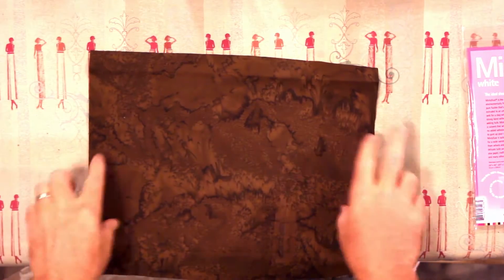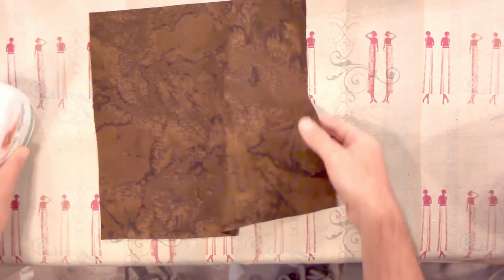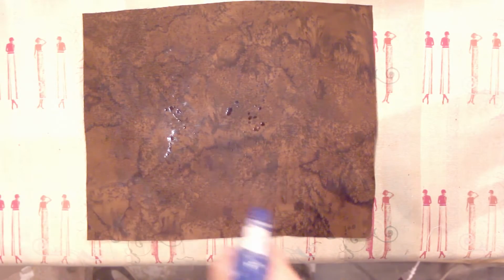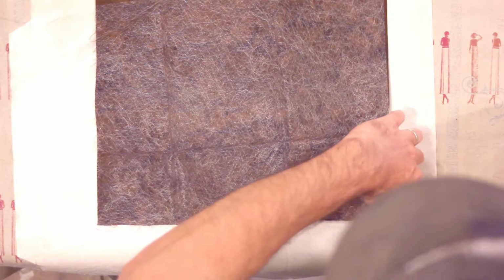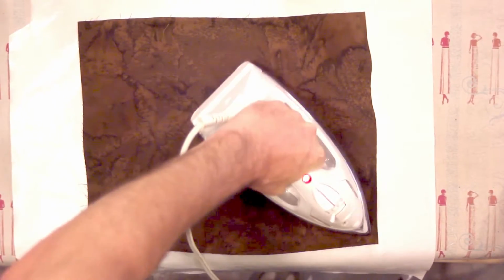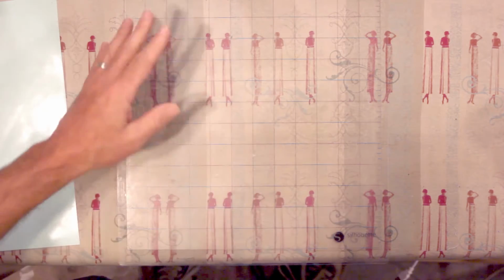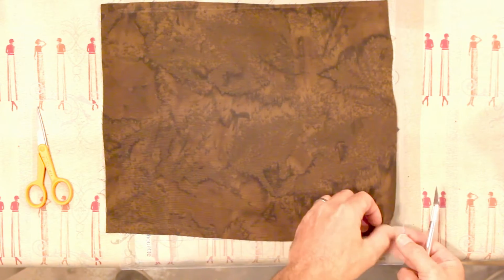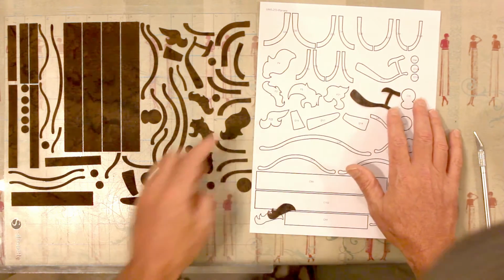Cutting Fabrics with Digital Cutters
Part 2 of a two part series. The first part is software set up. The second part is fabric prep. This video explains how to prep your fabric for best results with digital cutters